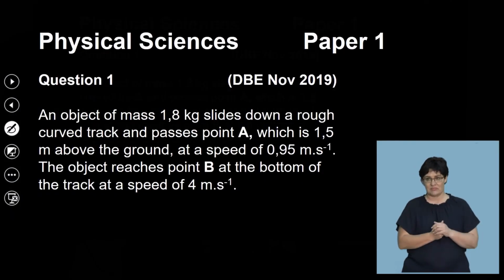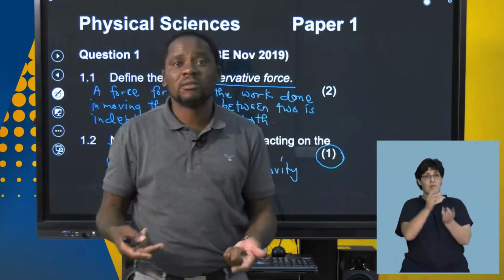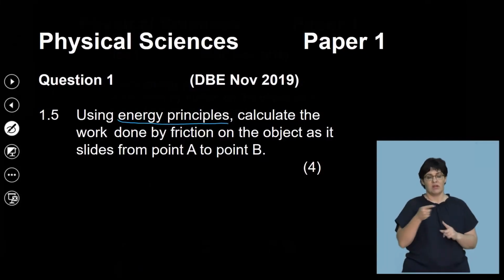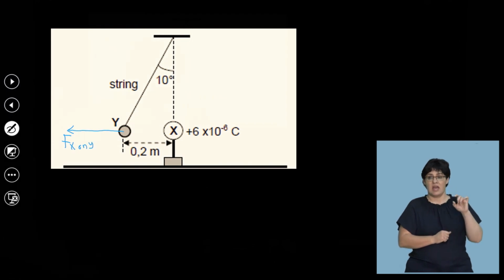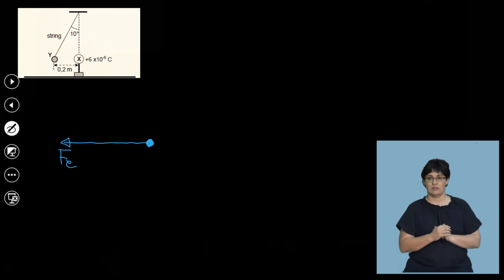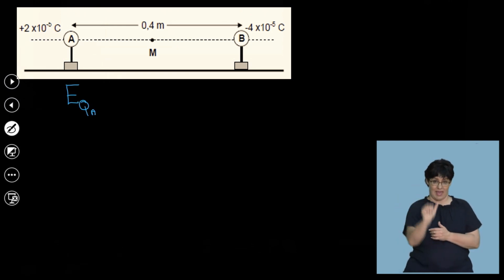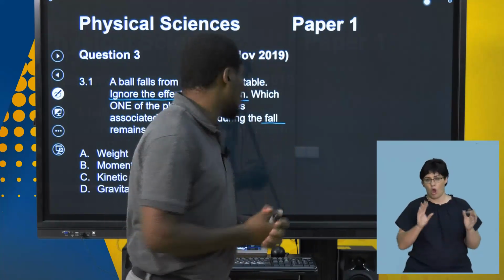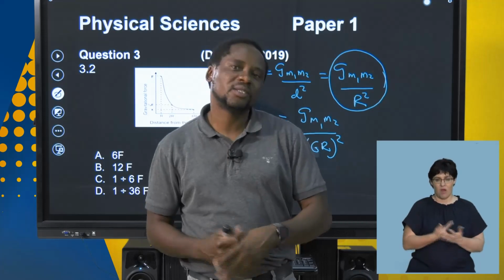Physical Sciences Final Exam Prep P1